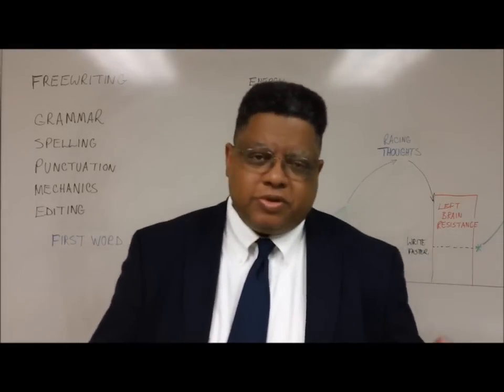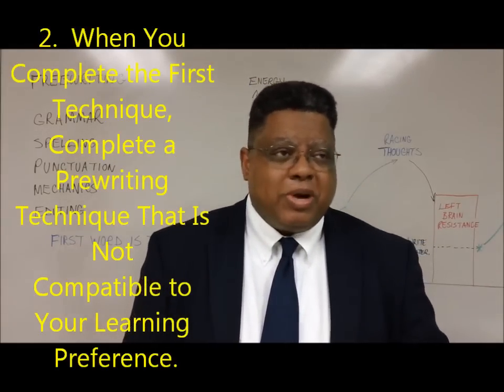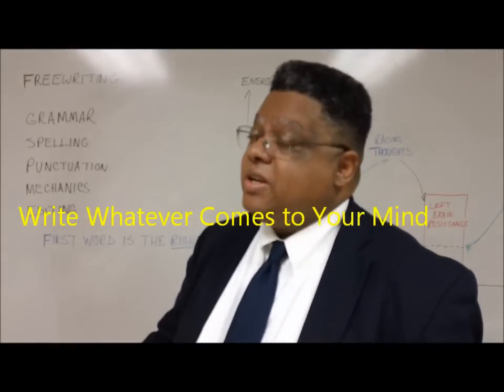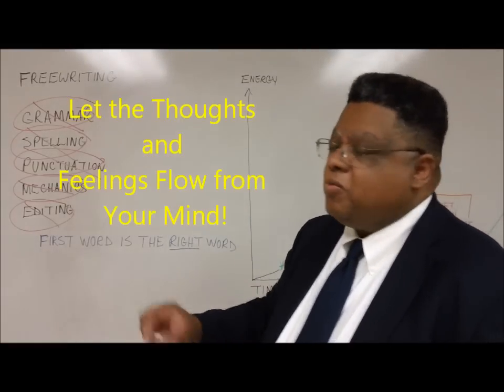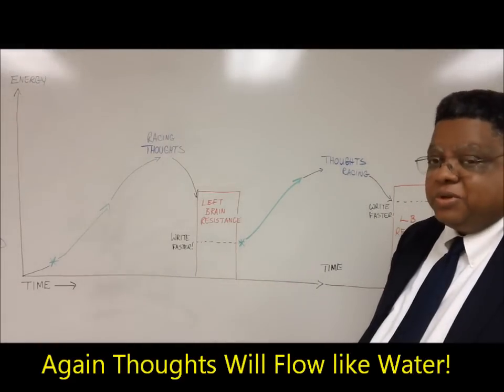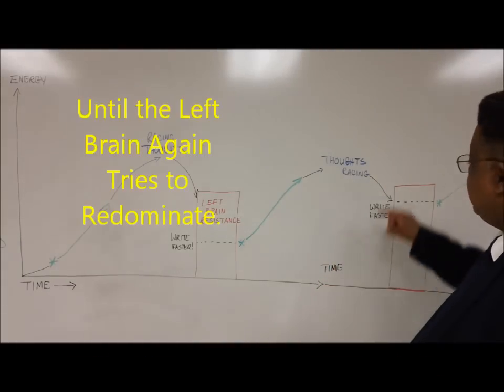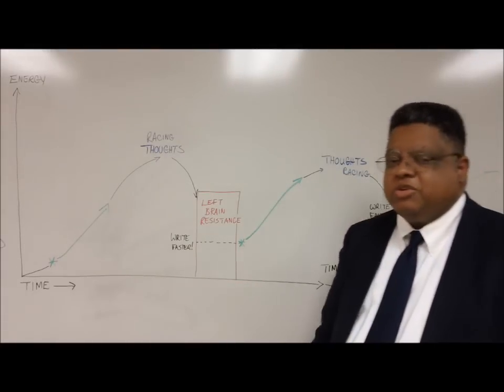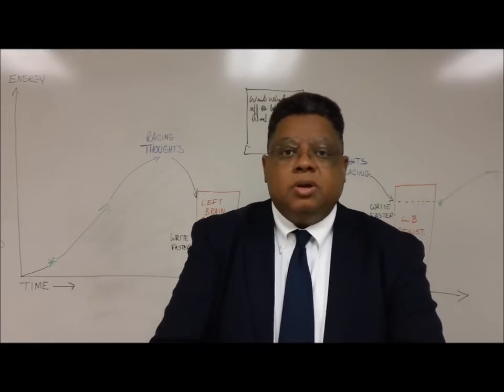Right Brained Prewriting Freewriting) 4 30 13